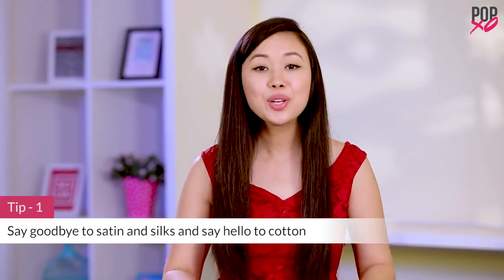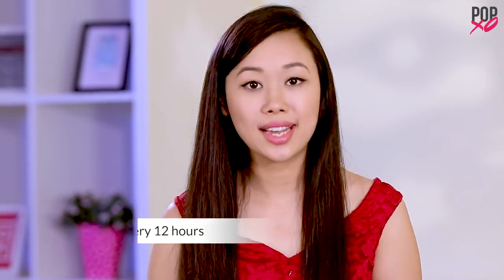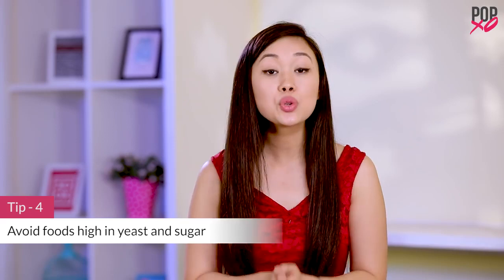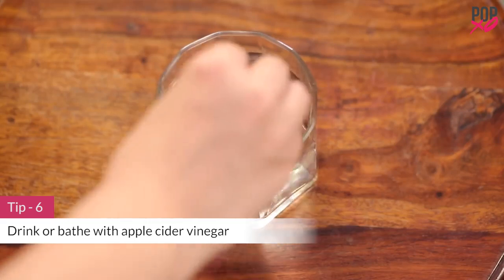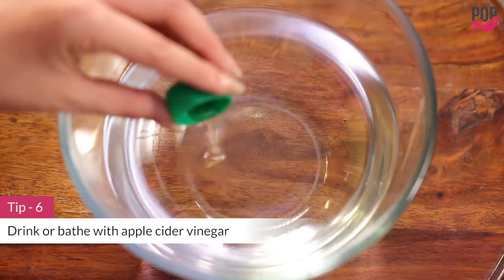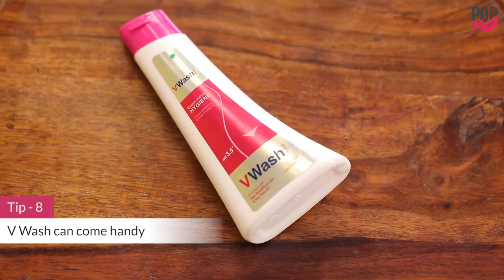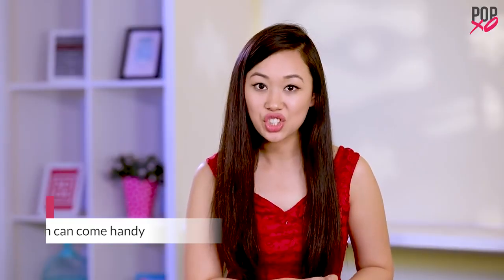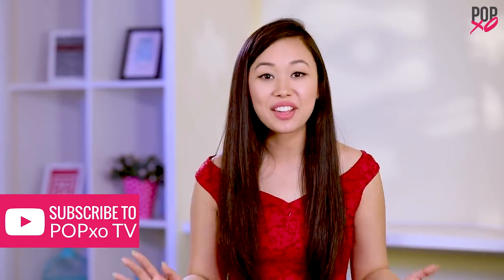How To Get Rid Of Vaginal Smell Vaginal Odour - POPxo